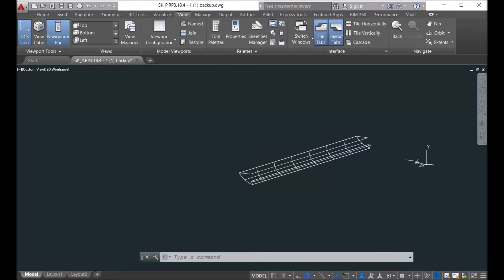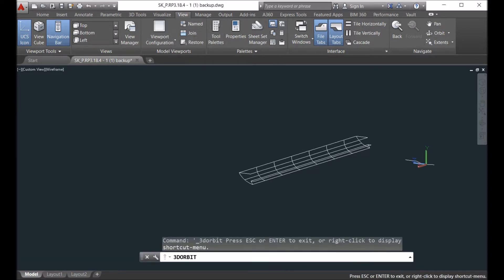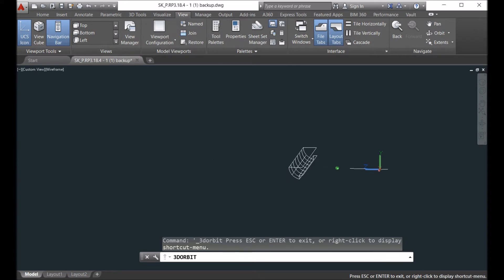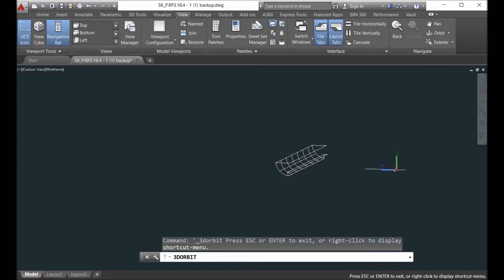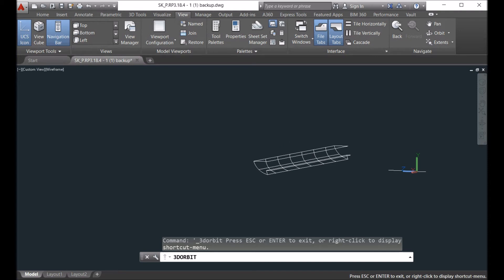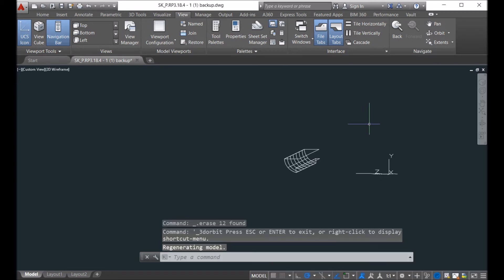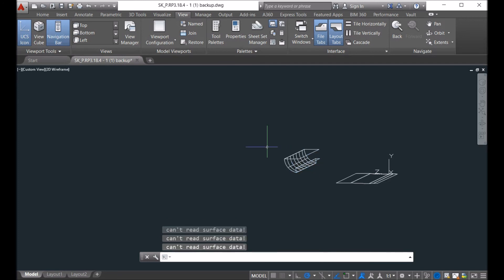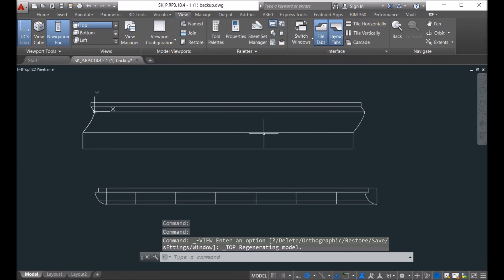Unfold Surfaces In AutoCAD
Smart Unfold For AutoCAD to unfold ruled surfaces. The Smart Unfold For AutoCAD can not only unfold a double curvature surface, cylinder surface, but it can also unfold ruled surfaces. Here is the demo video with a part from our client.  The command inside AutoCAD used in this video is a plugin developed You can down the plugin from the